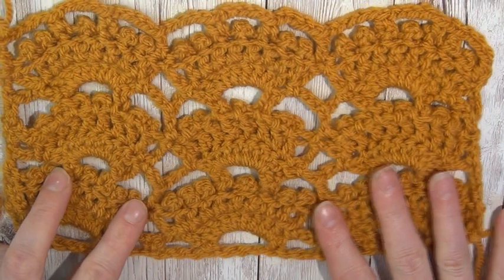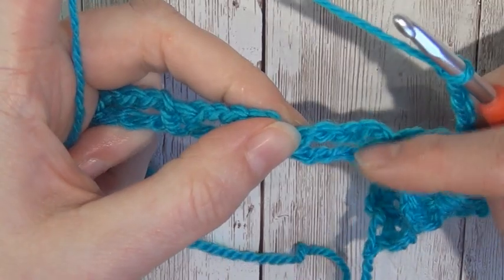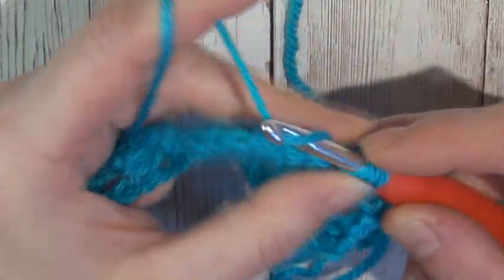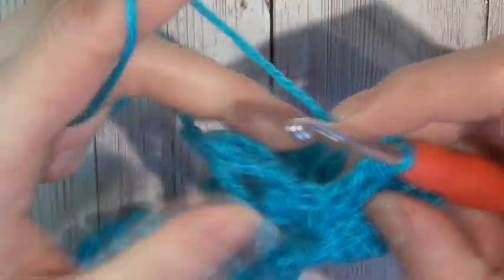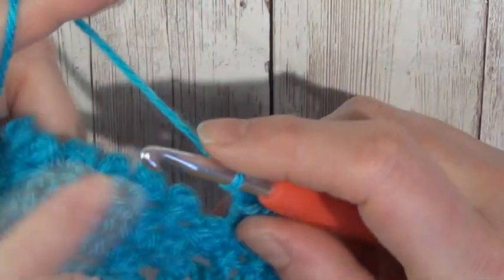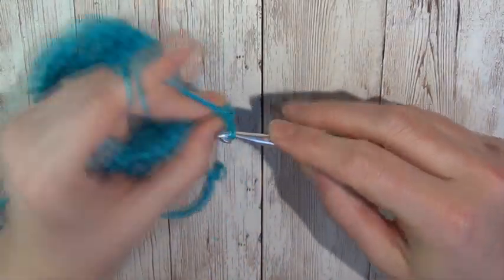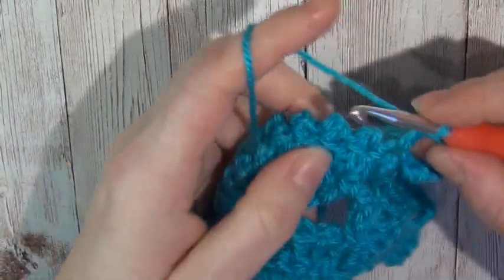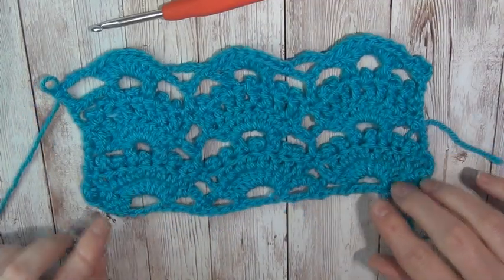How To Crochet the Picot Fan Stitch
Learn how to crochet the picot fan stitch with our right handed video tutorial.

Suitable for adventurous beginners. You will need to know how to :
- Chain
- Single crochet
- Double Crochet
- Slip Stitch

Once you have set up the first 2 rows the rest of the stitch pattern is a 3 row repeat. This one looks more complicated than it is!

Coming very soon we have a wrap that uses this stitch and are working on a market bag! We will link those patterns here once they go live.

As you can see it is a lacy stitch with a lot of drape, but actually would make a sweet summer blanket because the shells or fan part are quite warm.